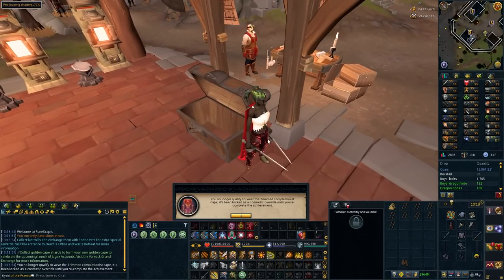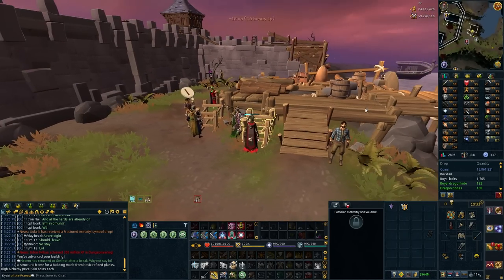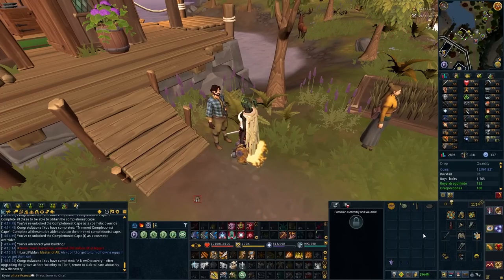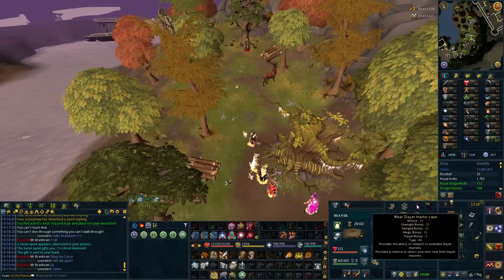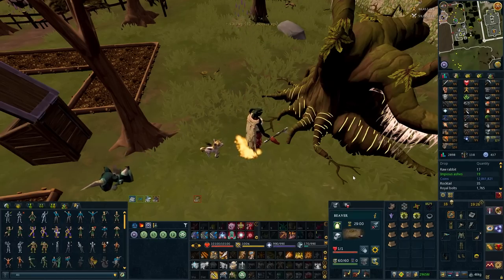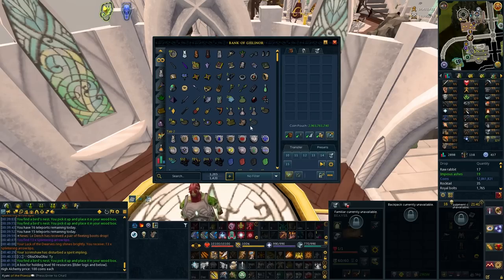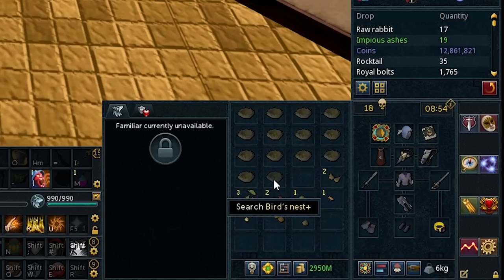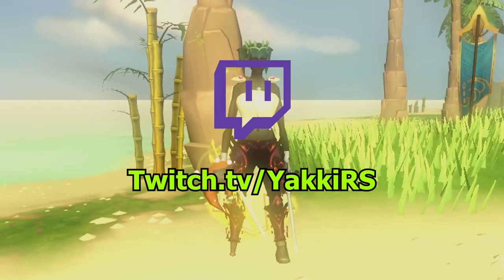BETTER HATCHET AT LAST! - Runescape 3 Ironman Series #128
Follow my progress live on Twitch!